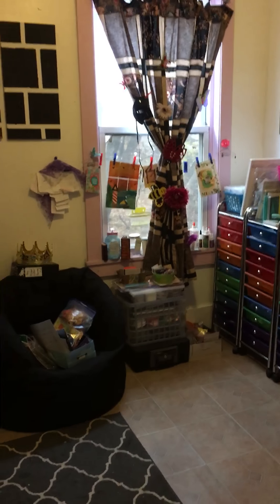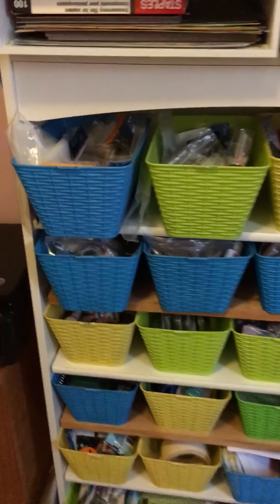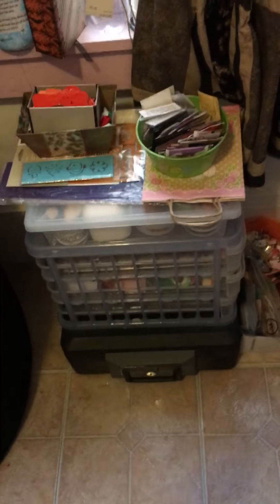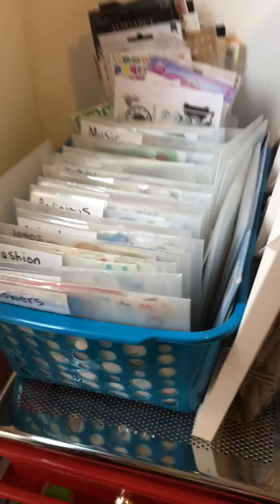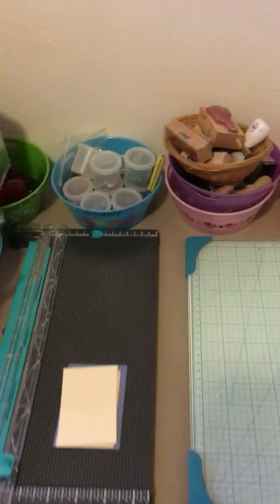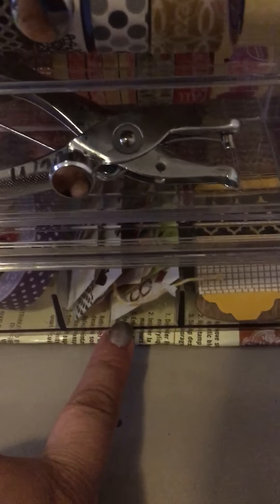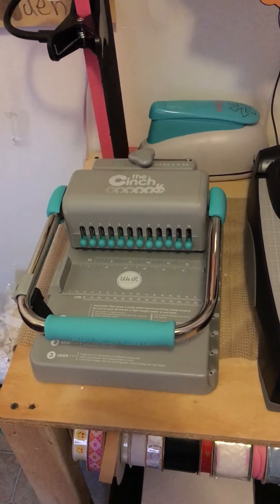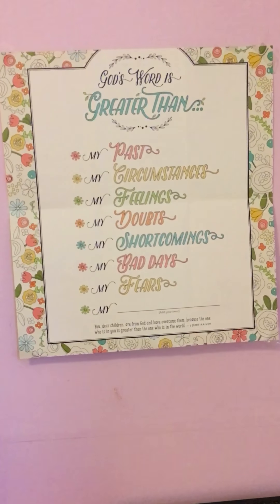Show & Tell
My craft room